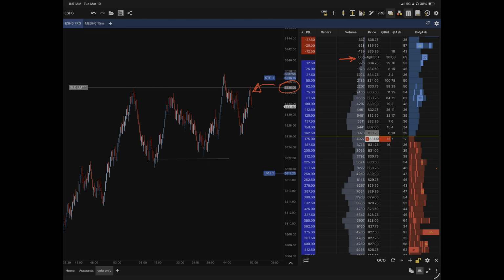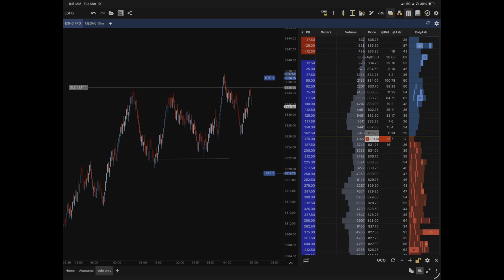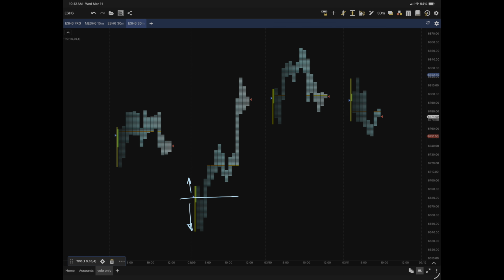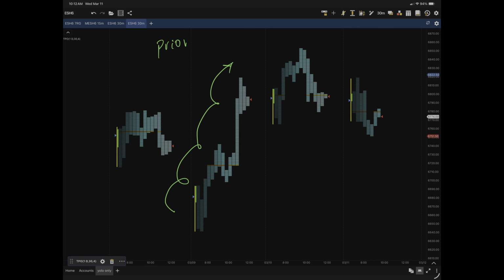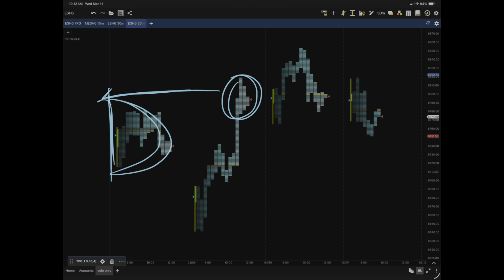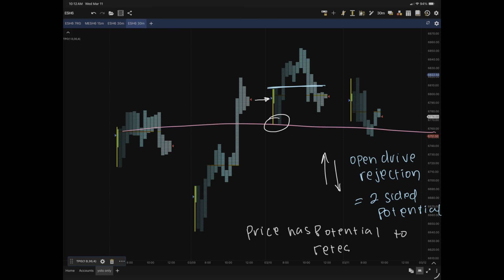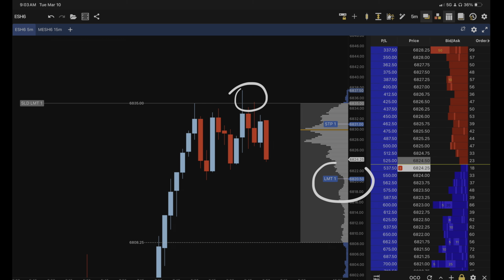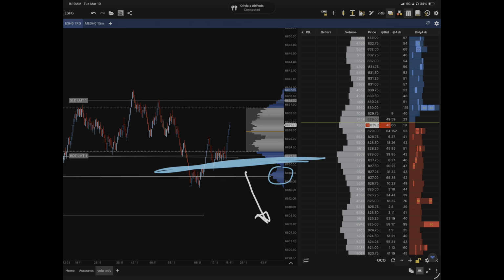ES Short Trade Review | Why I Faded This Rally Using Market & Volume Profile